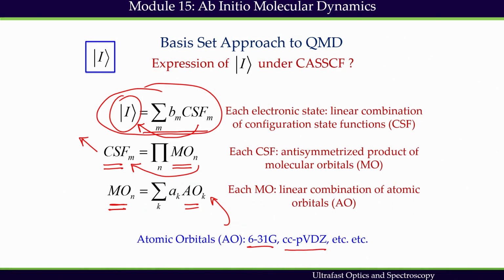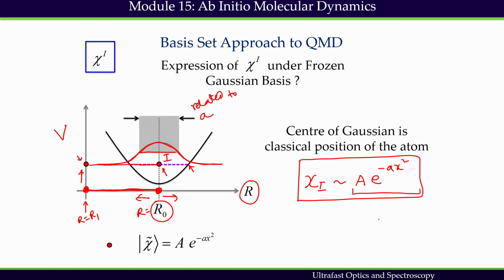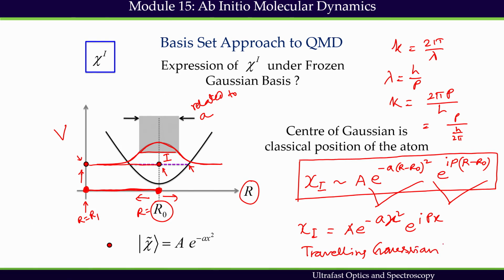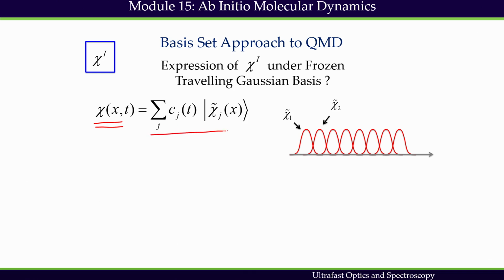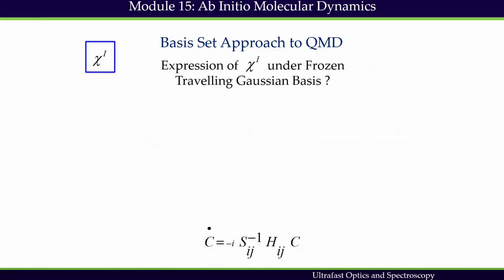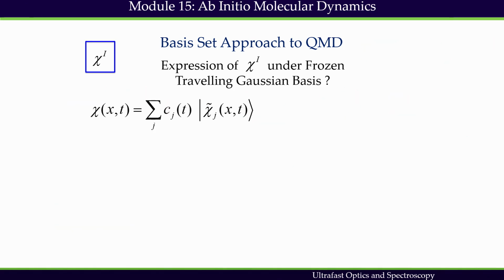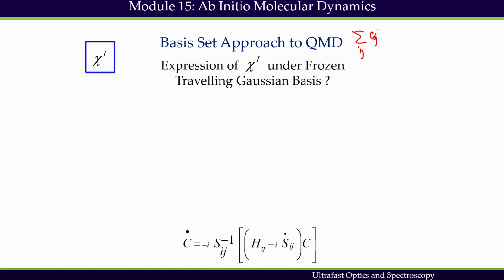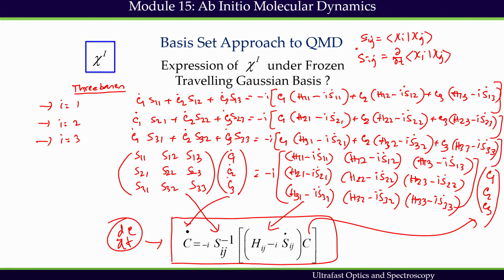Lec 36 Ab Initio Molecular Dynamics 3